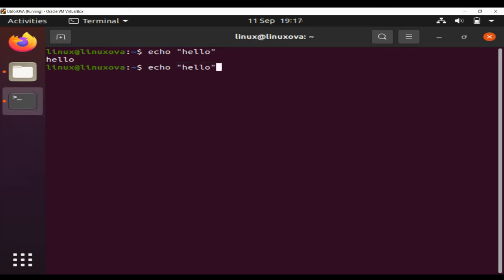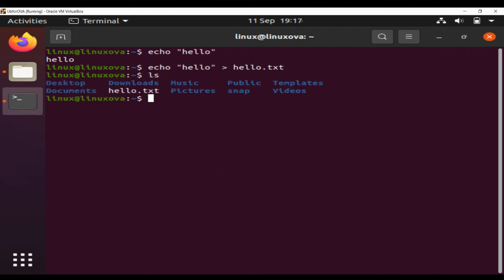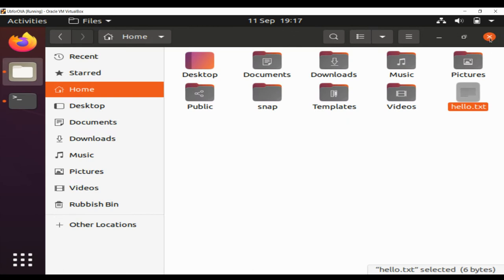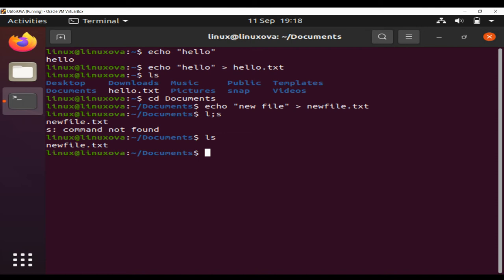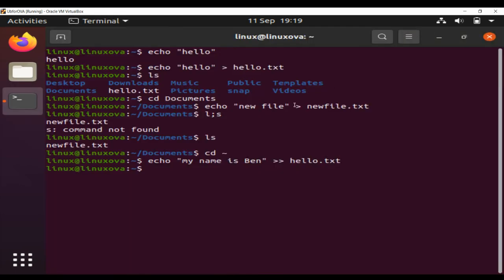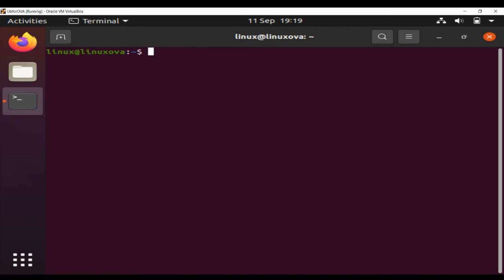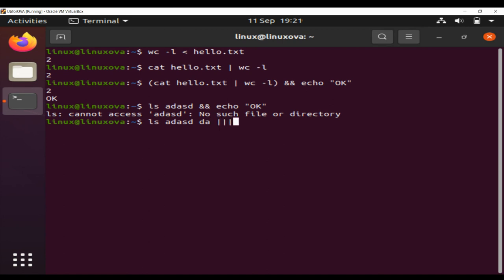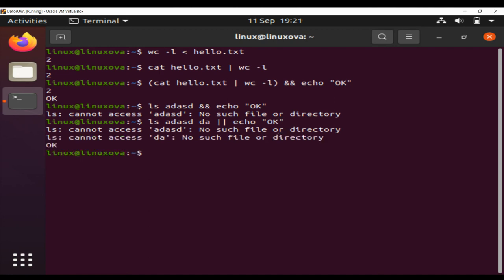01. Bash Scripting Basics